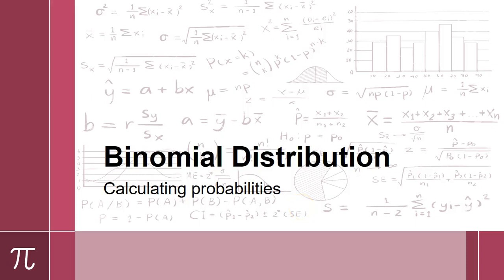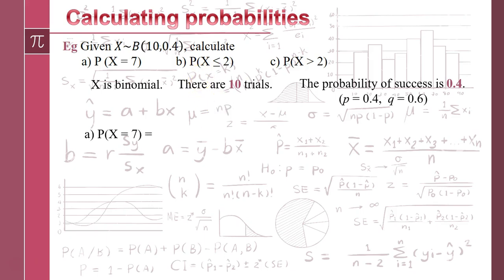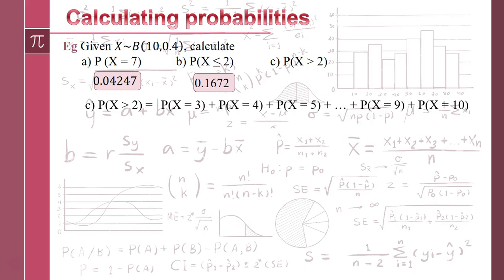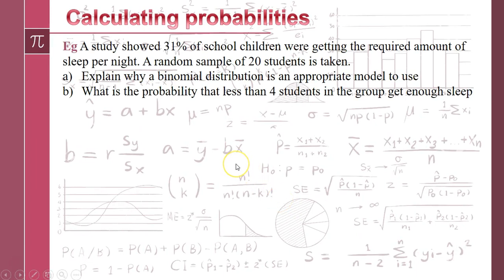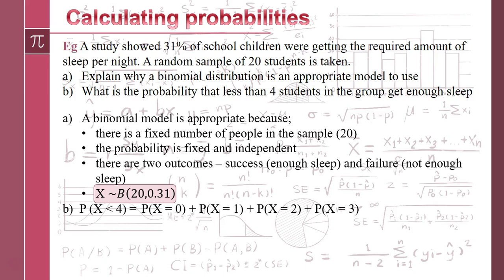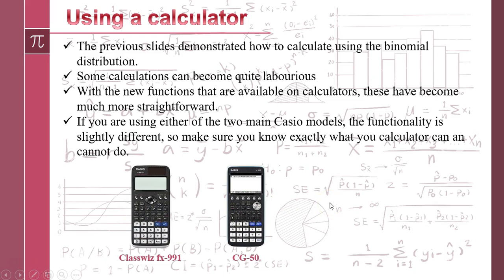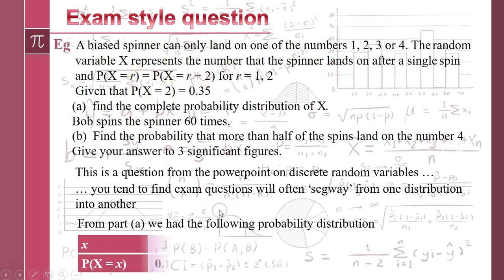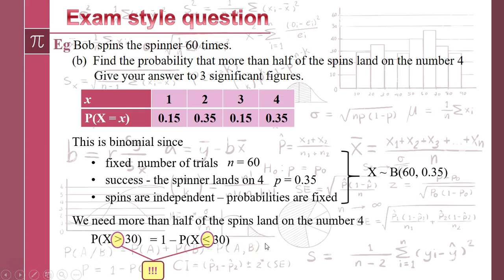Calcuating with the binomial distribution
This video builds on the explanation of the binomial distribution from the previous video and shows how to calculate probabilities using the binomial.  It also discussed appropriate use of a calculator and looks at how this knowledge may be examined in the exam.